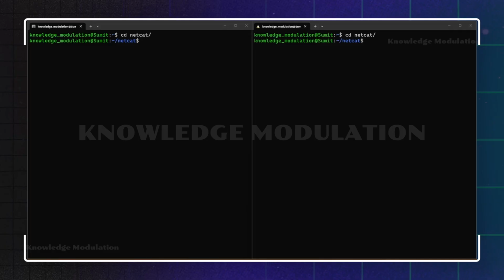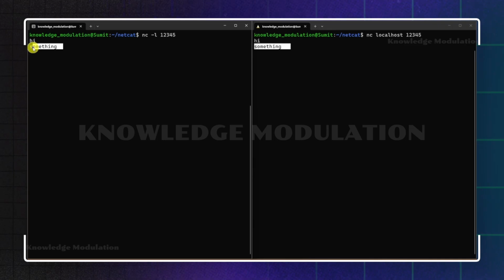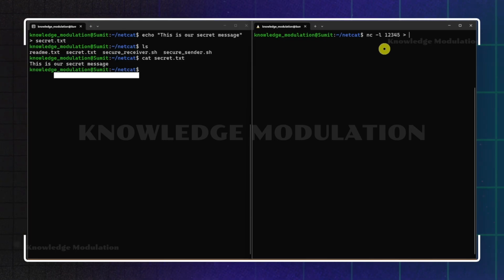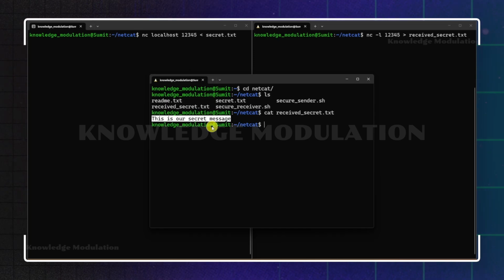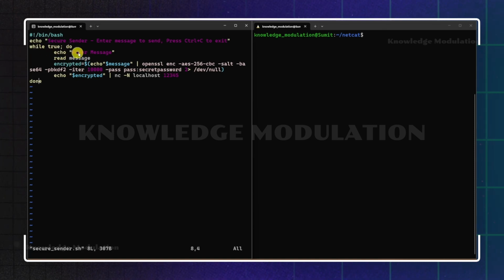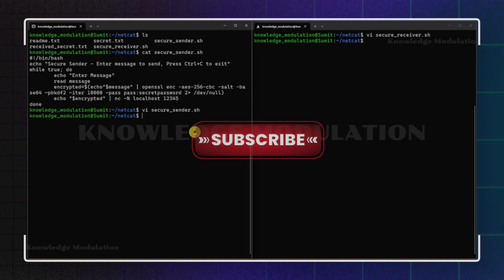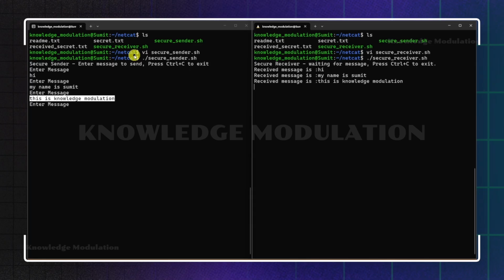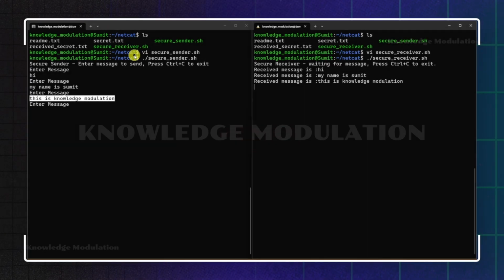Netcat : The Swiss Army Knife of Networking 🔥 | Network Tools In Cybersecurity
Netcat (nc) is one of the most powerful and versatile networking tools available on Linux — often called the Swiss Army Knife of Networking. 🔥

In this video, we explore Netcat from a practical networking and cybersecurity perspective and see how this simple command-line tool can be incredibly useful.

In this Netcat tutorial, you'll learn:

🔹 What is Netcat (nc)?
🔹 How Netcat works
🔹 TCP and UDP connections
🔹 Creating a Netcat listener
🔹 Connecting to a remote port
🔹 Sending data between two systems
🔹 Testing network connectivity and ports
🔹 Client-server communication using Netcat
🔹 Useful Netcat commands
🔹 Practical examples of Netcat

Whether you're a Linux Administrator, System Administrator, Network Engineer, DevOps Engineer, Cybersecurity Student, or Ethical Hacker, Netcat is a tool worth knowing.

If you're learning Linux, Networking, Cybersecurity, Ethical Hacking, DevOps, or System Administration, this video will help you understand how Netcat works through practical examples.

⚡ Netcat looks simple, but it can be surprisingly powerful.

Watch the complete video to see Netcat in action.

If you found this video useful:
💬 Comment your favorite Netcat command